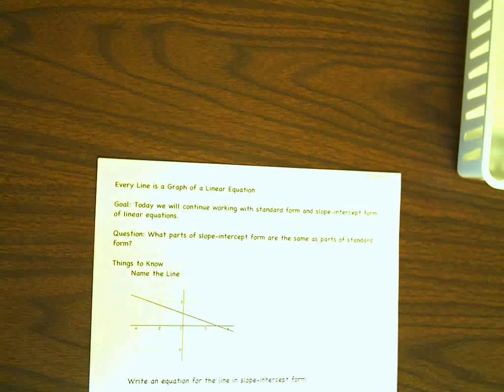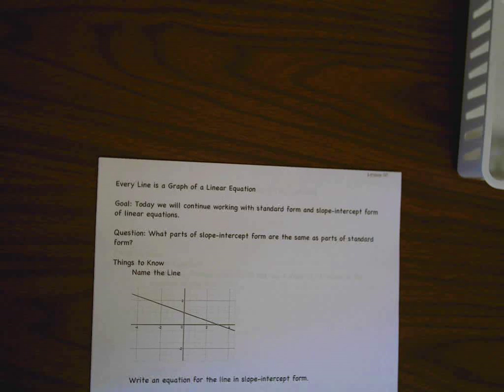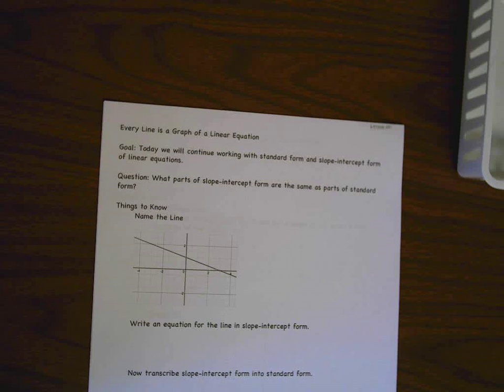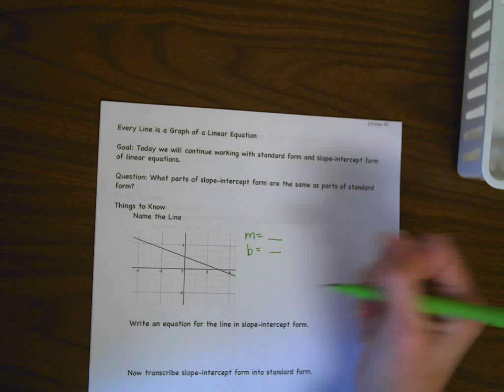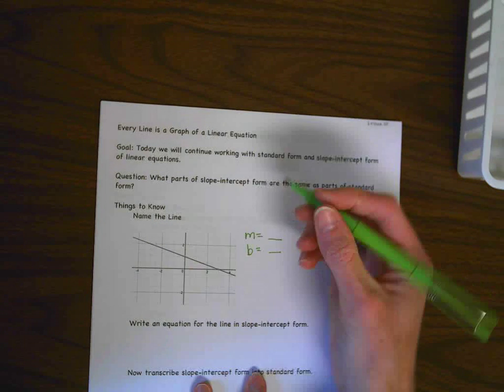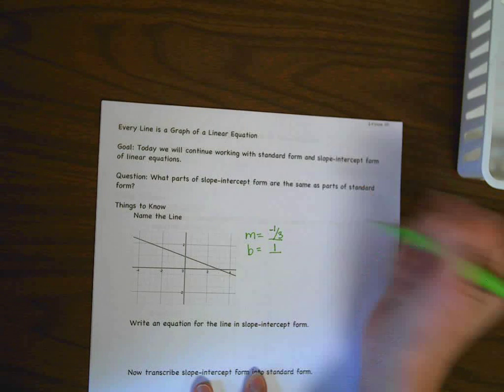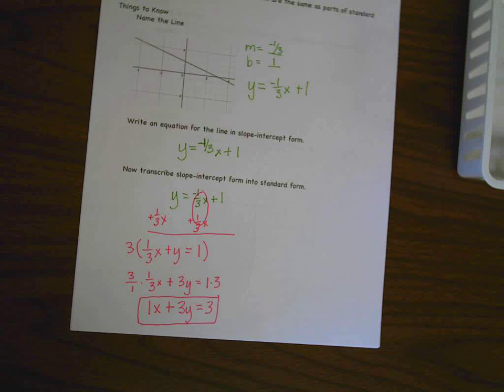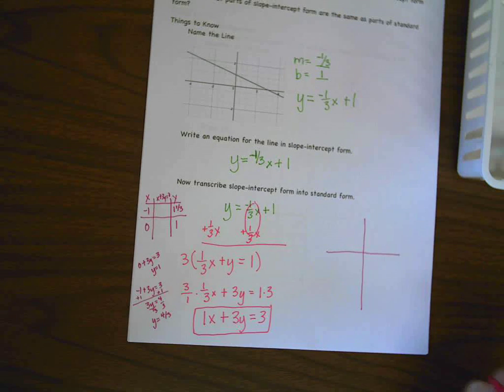Acc Math 7:8 Module 14 Lesson 20